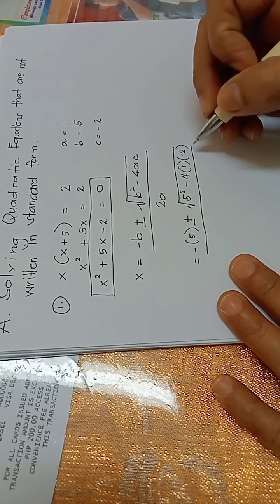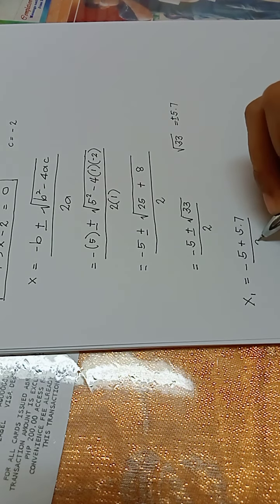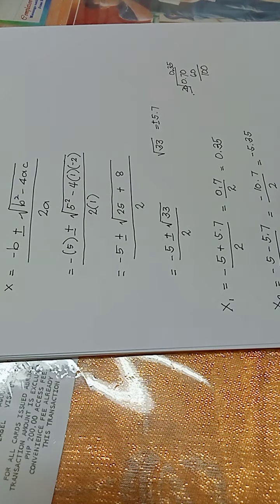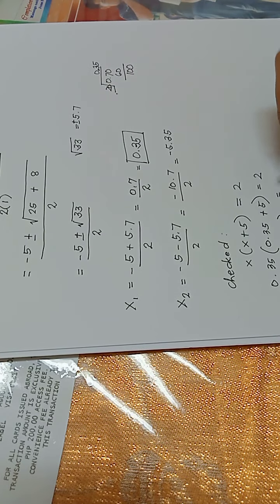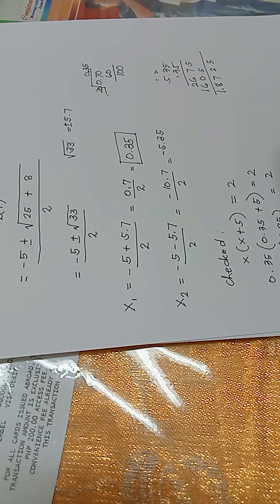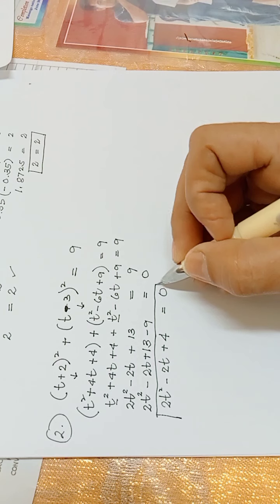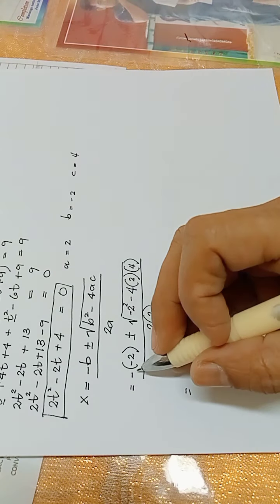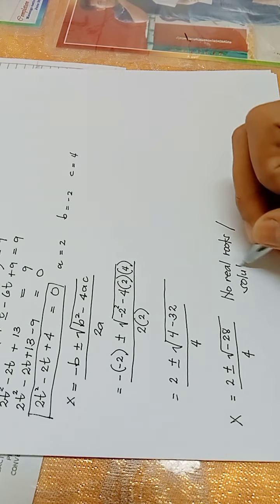Determine whether the quadratic equation has extraneous roots or solution